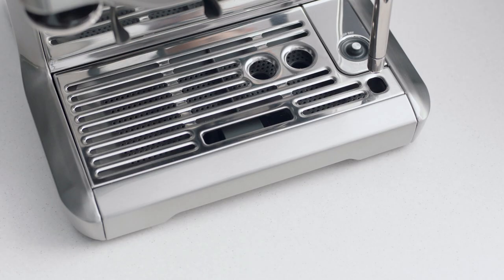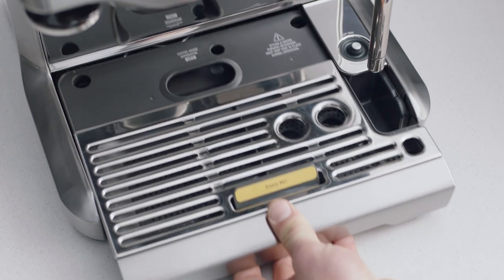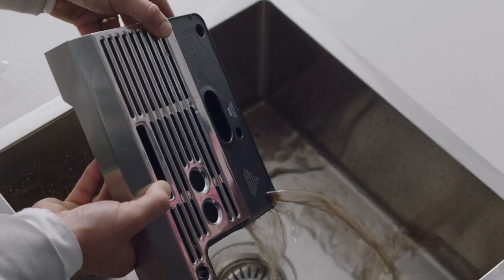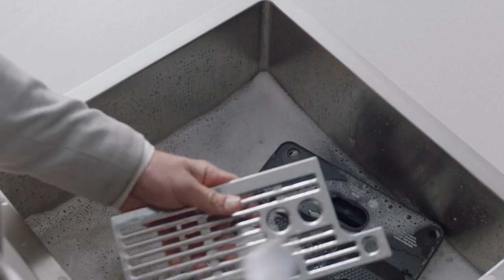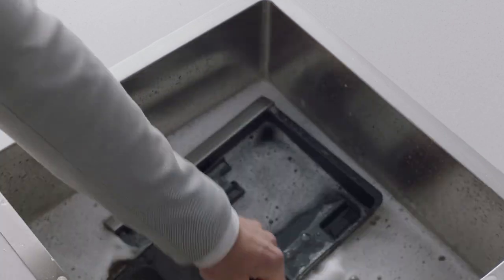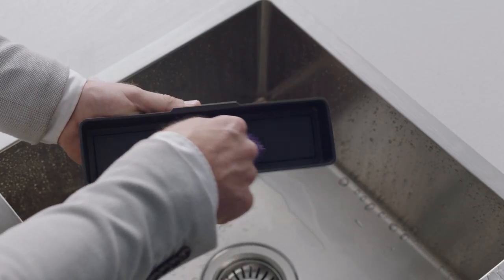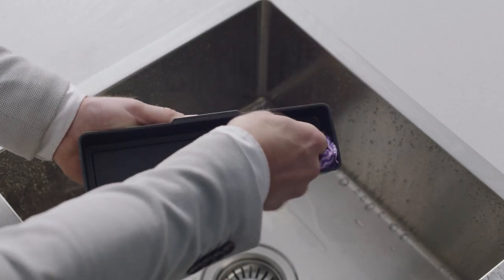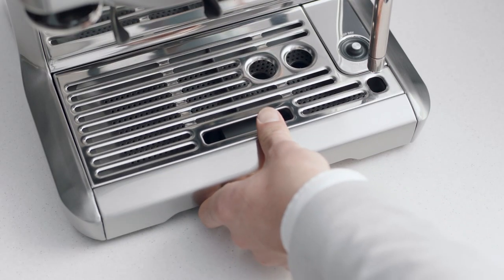The Barista Touch™ | Everyday cleaning guide: the drip tray | Breville PH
High quality coffee deserves high quality cleaning. Here is our easy guide to cleaning the Barista Touch™ drip tray.

If you are seeing the ‘Empty me’ indicator on your Barista Touch™, it is time for the drip tray to be removed, emptied and cleaned. This process will ensure that the buildup of excess coffee grind and residue is removed, with the guarantee of producing your café favourites to the highest quality.

Follow our 4-step guide to find out how:
1. Remove the drip tray from the machine and empty the excess water into the sink.
2. Clean the drip tray parts with warm soapy water, removing all residue.
3. The storage tray can be removed and cleaned with a soft damp cloth.
4. Rinse and dry the tray before inserting it back into the machine.

Find out more about the cleaning process for the conical burrs to your Barista Touch™

Maintaining a clean espresso machine is essential to creating great tasting coffee. Find out how to perform a full cleaning cycle